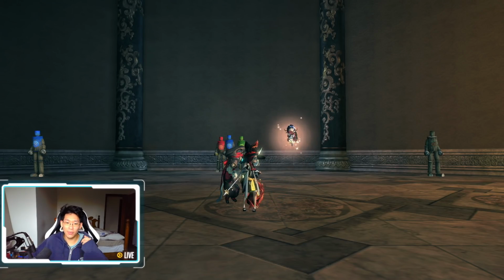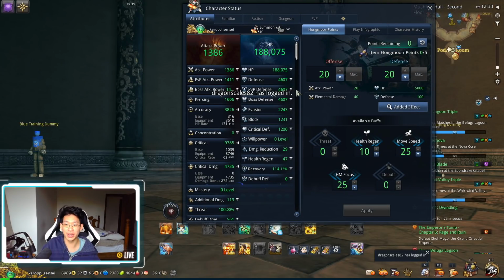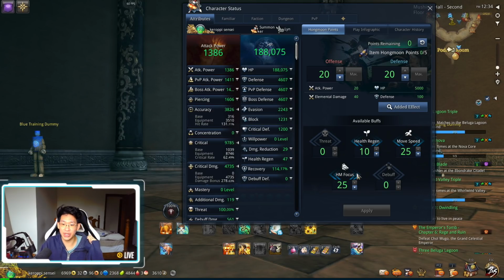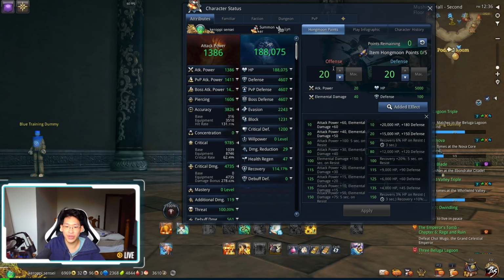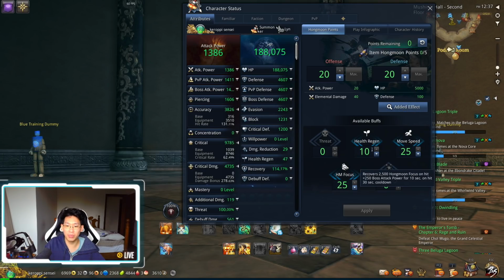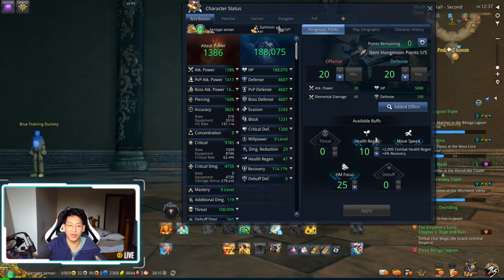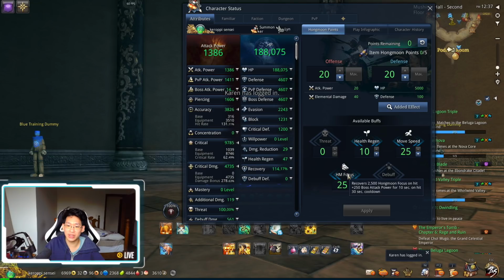[B&S] Hongmoon Points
With the new changes to the Hongmoon points we now have a lot more choice in what points we want to allocate in! Here is what I personally do with those points.

I use exitlag to play Blade and Soul!

BNS bladeandsoul Hongmoon Points I live in China and use ExpressVPN to upload my YouTube videos!